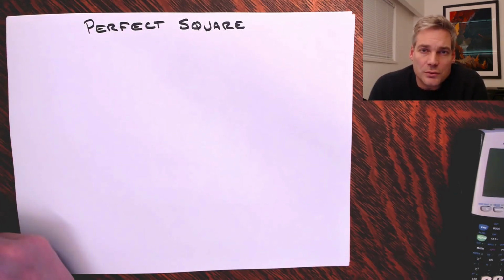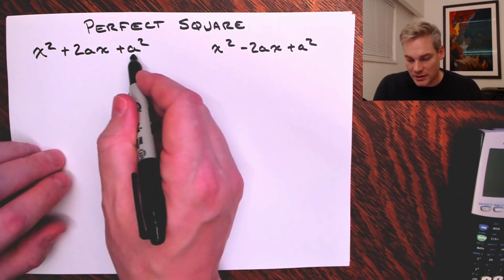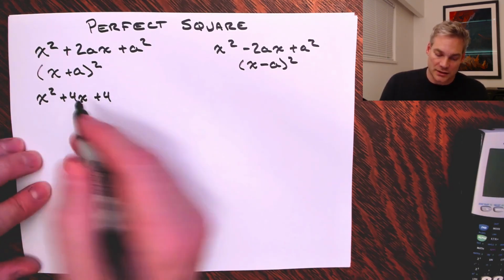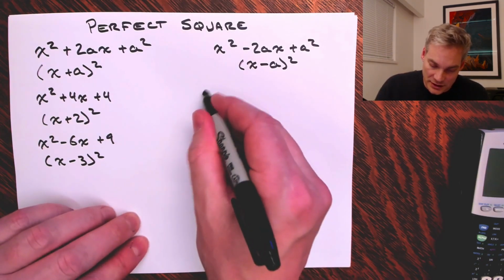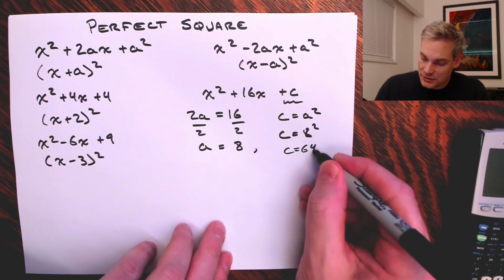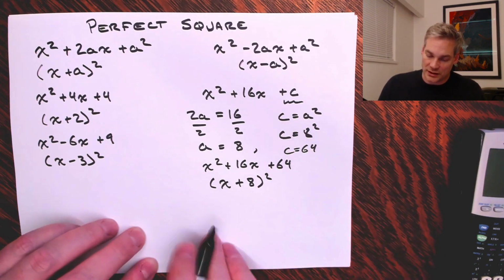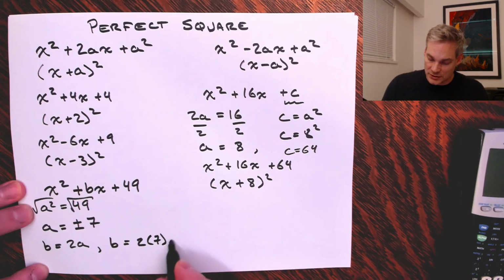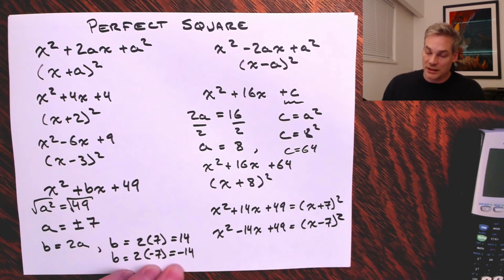Quadratic function: The perfect square how to recognize and how to factor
Math 11: In this we go over the perfect square and how to recognize it quickly, factor it, and solve types of problems.